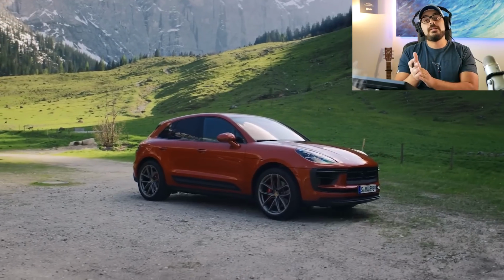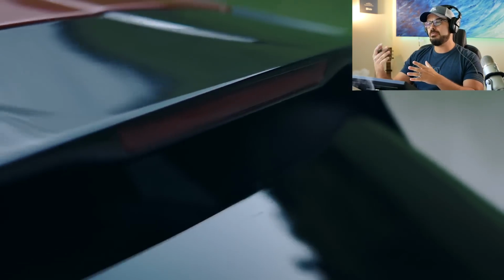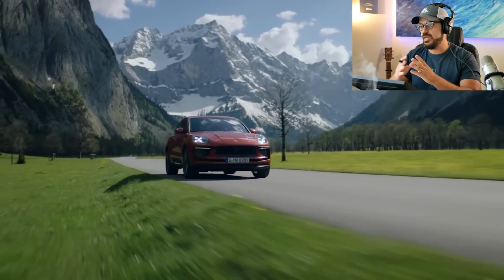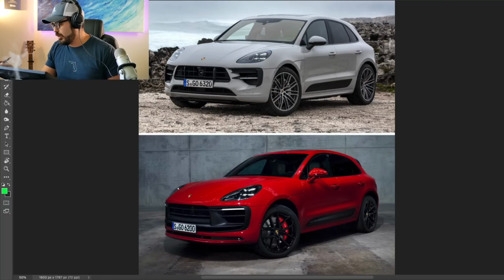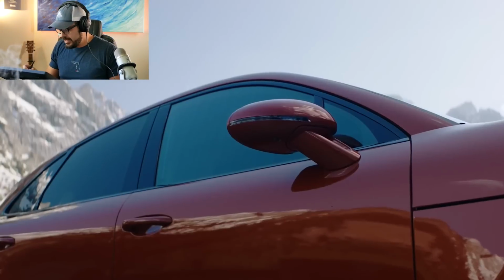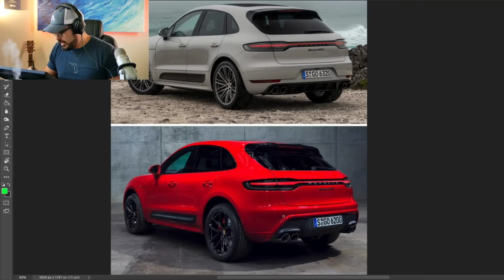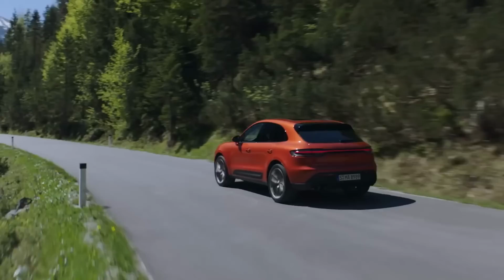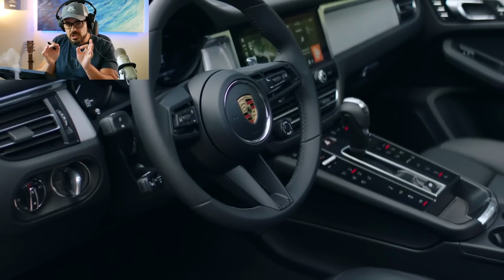2022 Porsche Macan - Turbo is dead! What’s ACTUALLY new?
Porsche has updated the Macan for 2022 with some subtle changes to the exterior and interior that can be hard to spot. In this video I'll tell you all about them as well as the changes to the 2022 Porsche Macan lineup.

The GTS' 2.9-liter twin-turbo V6 gets a power increase to 434 horsepower and 406 pound-feet of torque, which is actually matching the output of the outgoing Turbo, and its 0-to-60-mph time of 4.1-second is the same as the old Turbo as well.

If you think the regular Macan isn’t special enough, you can add the Sport Package for the Macan GTS.

It doesn’t change the power output but it does give you torque-vectoring technology, 18-way adaptive sport seats, different styling and design features on the exterior, 21-inch wheels and grippy summer tires.

The Macan S uses the same 2.9-liter twin-turbo V6 for 2022, but instead of the 434 horses you get in the GTS, you’ll get 375 hp and 383 lb-ft of torque in the S.

Porsche says the Macan S can hit 60 mph in 4.4 seconds, which is slightly quicker than the old GTS and will reach a top speed of 160 mph.

The base Macan continues with a 2.0-liter turbo I4 putting out 261 hp, 295 lb-ft and a 5.8-second 0-to-60-mph time.

All-wheel drive and Porsche's seven-speed PDK transmission are standard here as well just as in the S and GTS.

For the price, the base Macan starts at $56,250, the S will cost you $66,750 and the GTS comes in at $81,250. The 2022 GTS actually costs $4,700 less than the old Macan Turbo.

Earn 1,000 miles of free Supercharging with the purchase of a new Tesla

My Tesla mods:

Tesla Model 3 Model Y Matte Carbon Fiber Pattern Dash

Tesla Model 3 Model Y Performance pedals

Tesla Model 3 Heavy Duty Floor Mats

Tesla Model 3 Model Y Matte Anti Glare Screen Protector

Model 3 Performance Spoiler ABS Plastic Carbon Fiber Coated from RPM Tesla